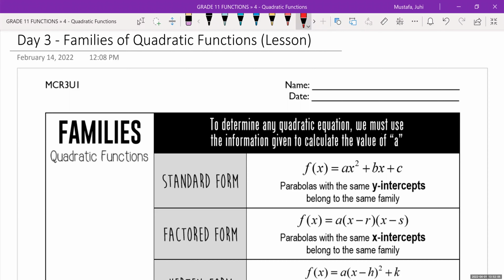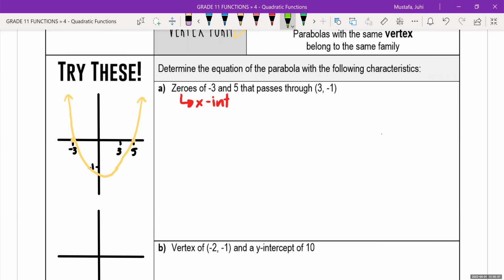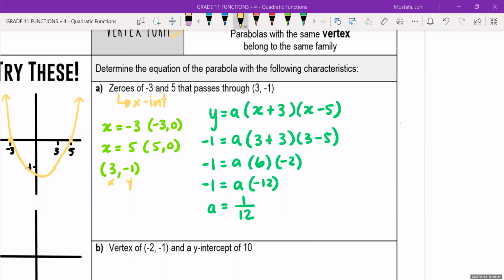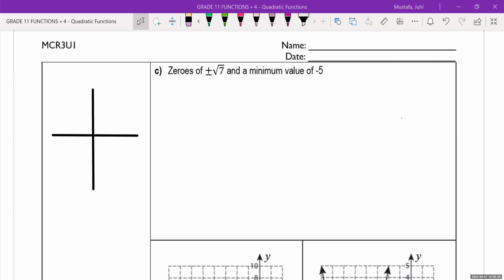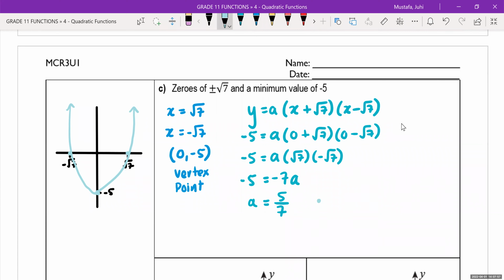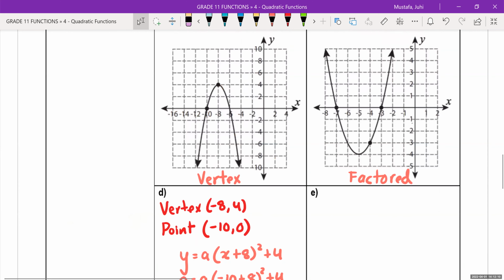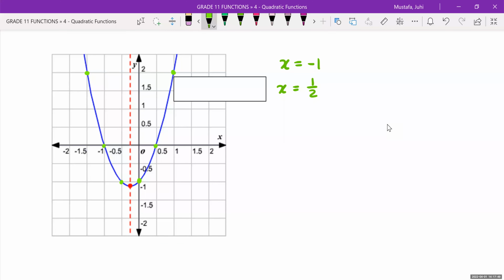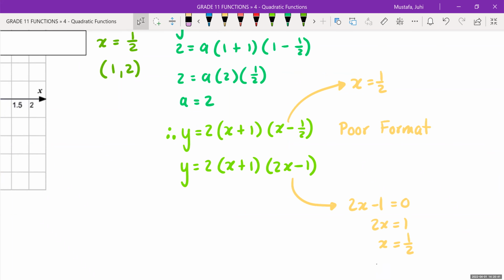3) Families of Quadratic Functions | MCR3U1 | Quadratics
Families of Quadratic Functions